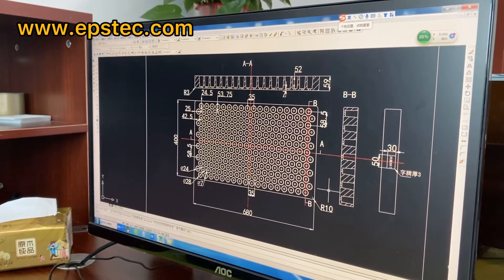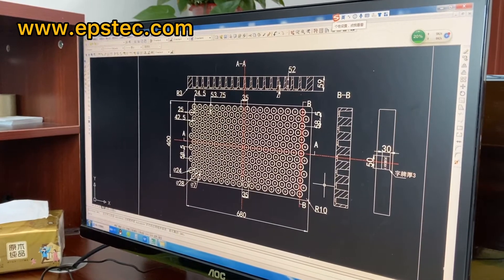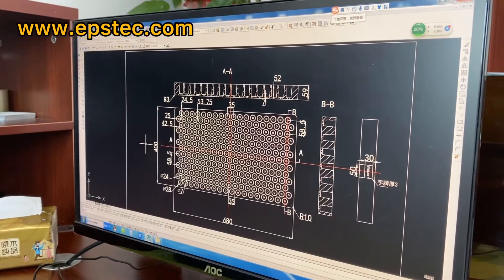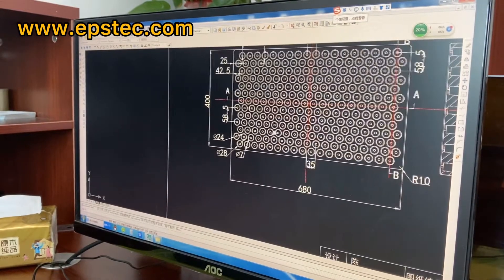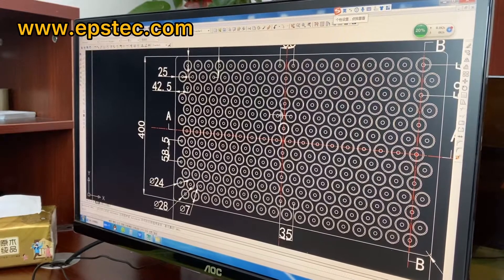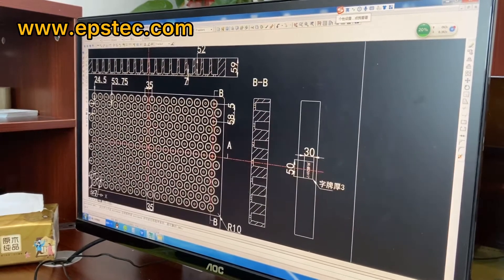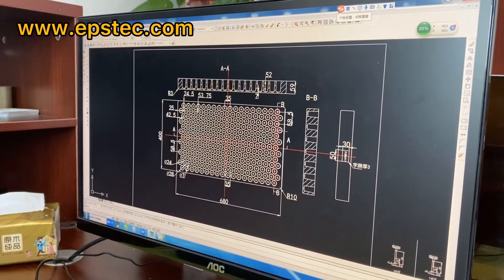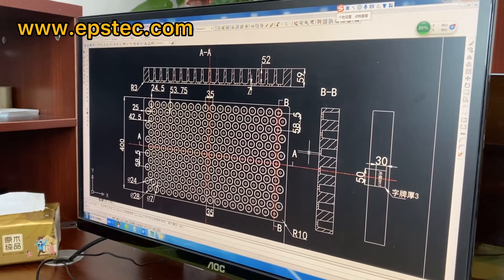Round cell Aluminum EPS seeding tray mold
Hi everyone, My name is Fiona from China working in the EPS machine industry.

In this video, I will explain to you about Round cell Aluminum EPS seeding tray mold  for expanded polystyrene in detail, how we make the drawing for EPS seeding tray mold in CAD format and 3D format.
If you have any questions for EPS seeding tray mold, please contact with me.

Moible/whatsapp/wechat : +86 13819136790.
Skype:fionaying